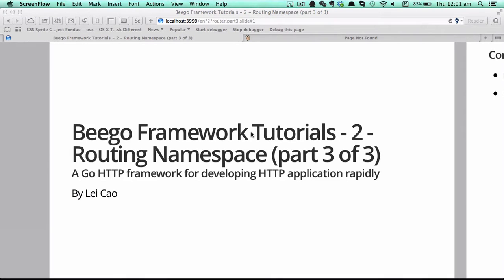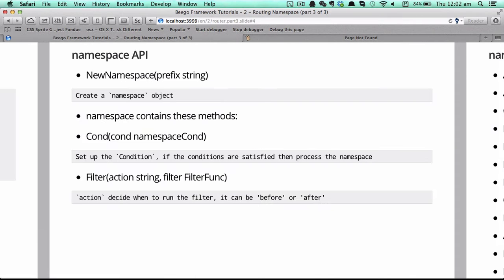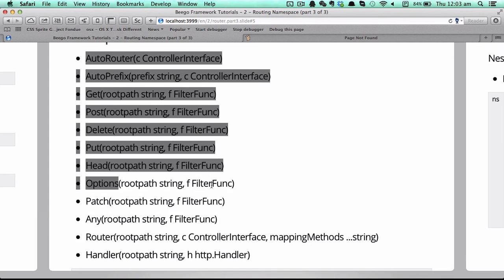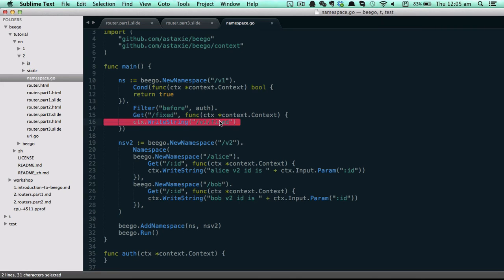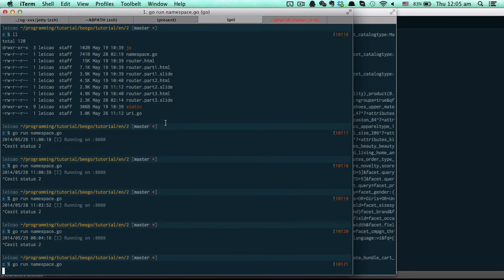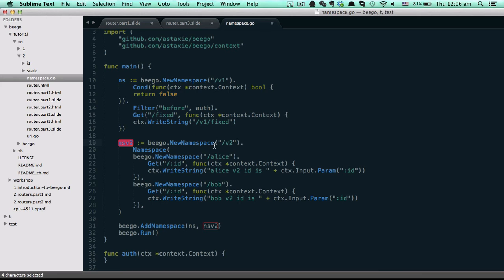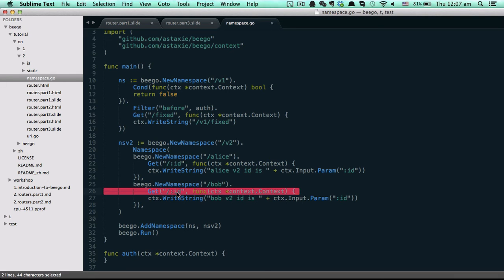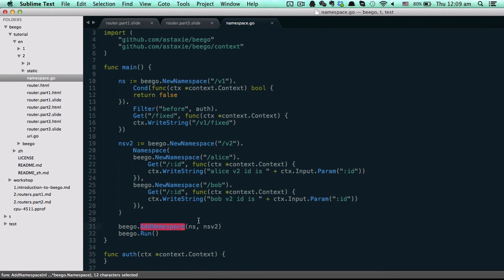Beego Framework Tutorials-2-Router Namespace (part 3 of 3)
Beego Framework Tutorials-2-Router URI Namespace (part 3 of 3)